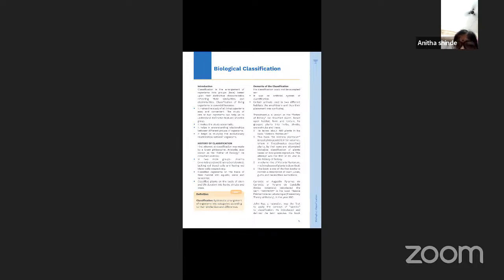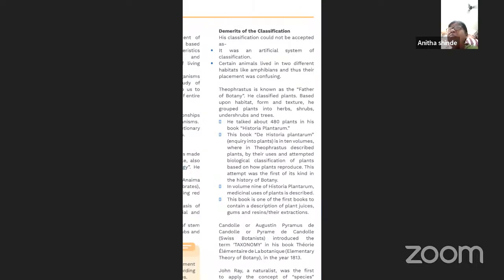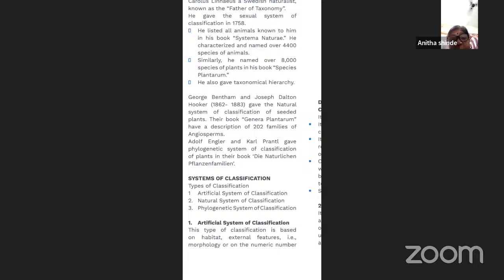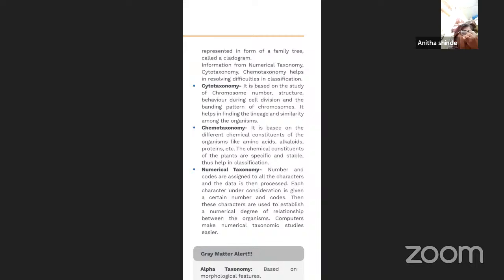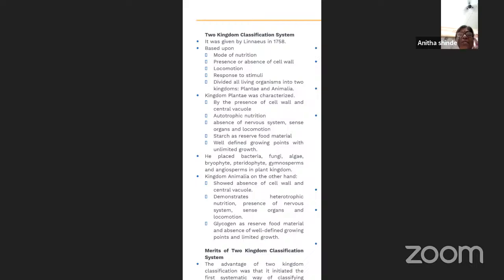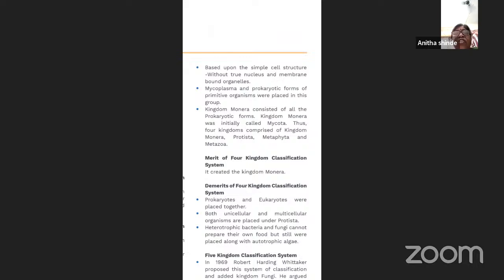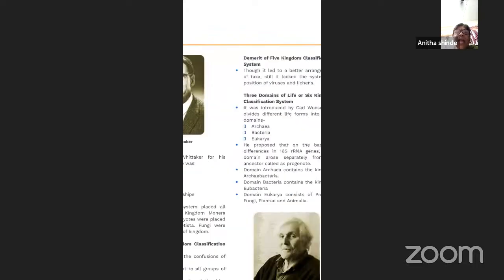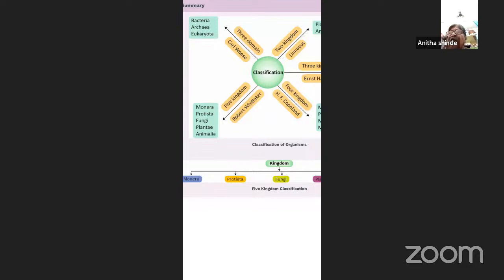PG 1st Yr-Msc.Zoology-Course - 1 : Animal Diversity and Ecology